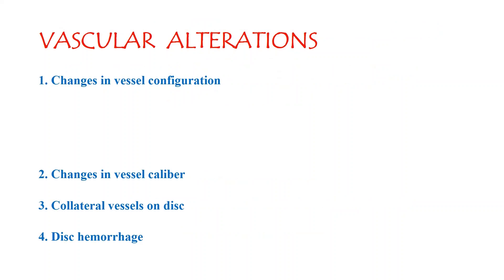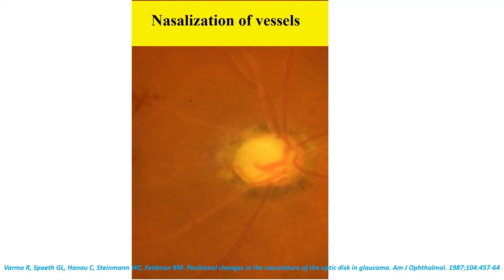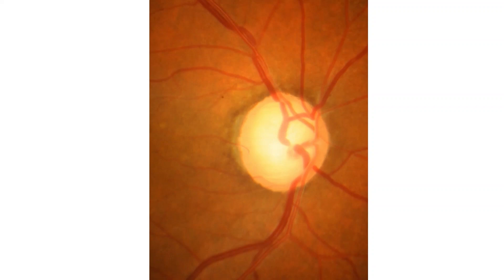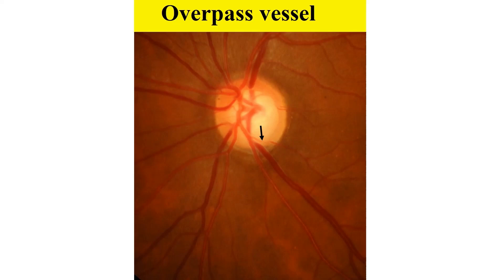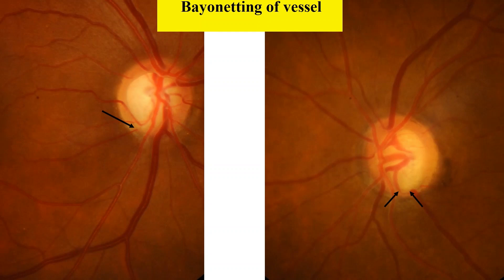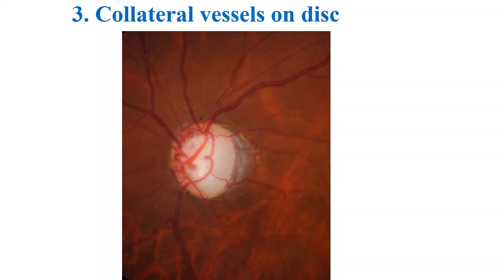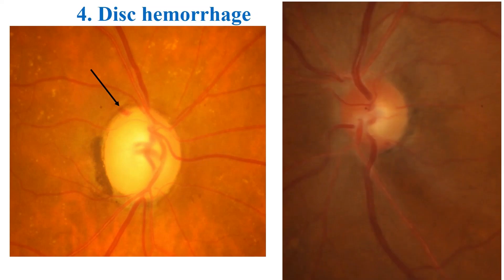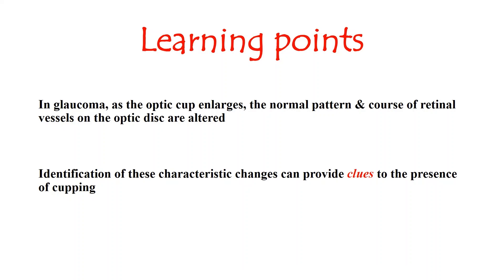Clinical identification of optic disk vascular alteration in glaucoma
Tarannum Mansoori
Department of Glaucoma, Anand Eye Institute, Nagendra Nagar,
Habsiguda, Hyderabad, Telangana, India

Correspondence to: Dr. Tarannum Mansoori, Department
of Glaucoma, Anand Eye Institute, 7‑147/1, Nagendra
Nagar, Habsiguda, Hyderabad, Telangana, India.

Abstract
Background: Several characteristic vascular changes can be observed in the glaucomatous eyes, including changes in the vessel configuration and caliber, presence of collateral vessel on disk, and disk hemorrhage. Purpose: This video describes characteristic vascular changes in the optic nerve head, which can be observed on clinical examination in the glaucomatous eyes, and useful teaching points to identify the same. Synopsis: In glaucoma, as the optic cup enlarges, the normal pattern and course of retinal vessels on the optic disk are altered and show characteristic changes. Identification of these changes provides a clue to the presence of cupping. Highlights: In this video, the vascular changes and its identification in the glaucomatous disc are described, which would be useful to the residents.